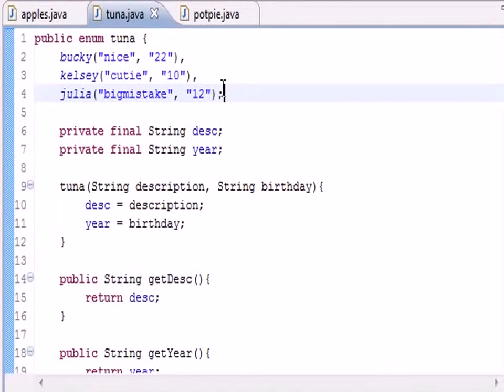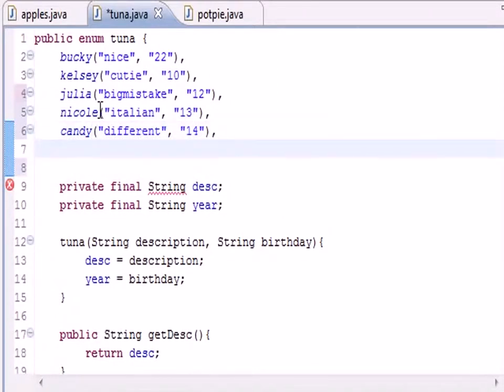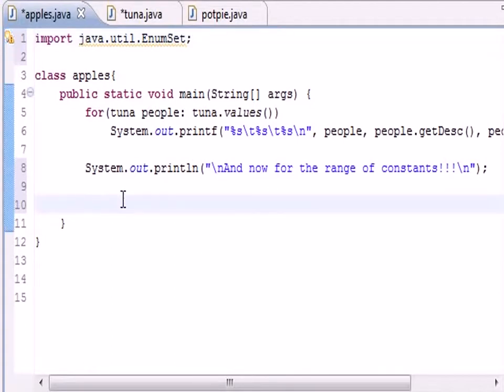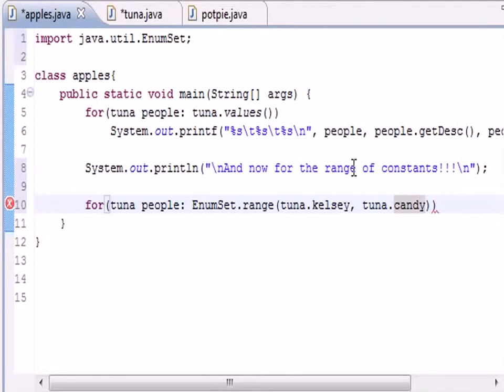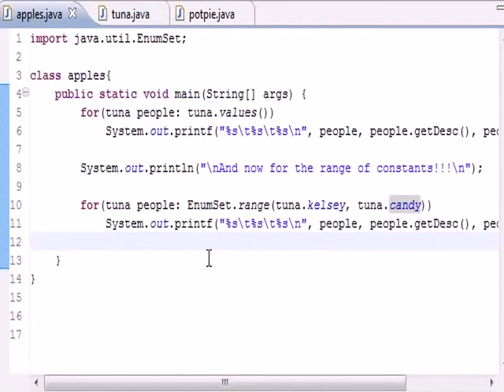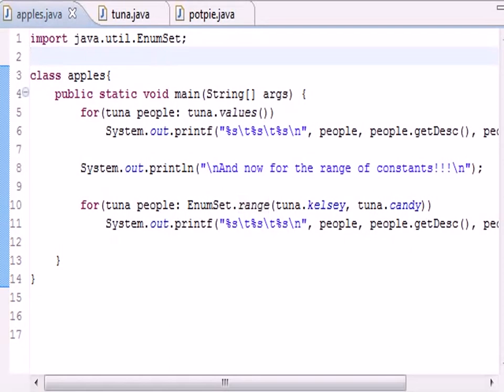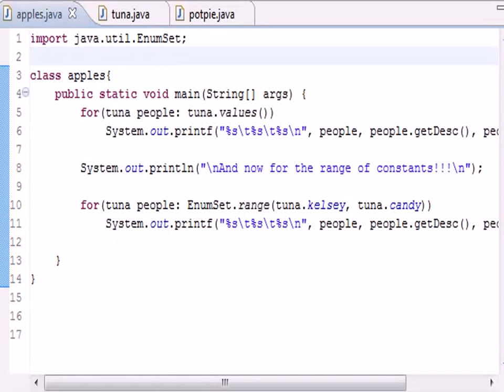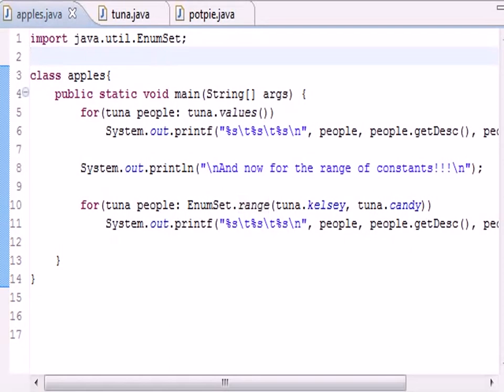Java Programming Tutorial 45